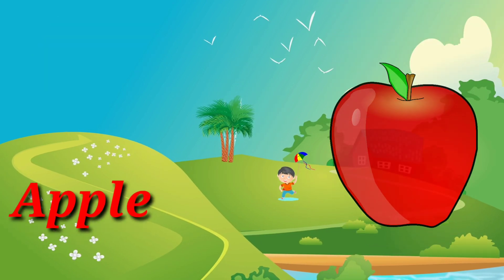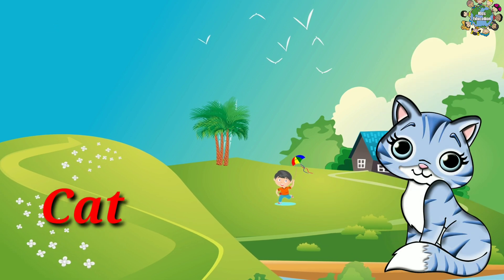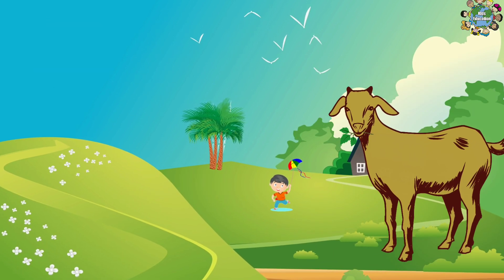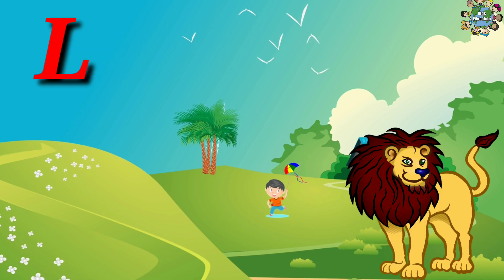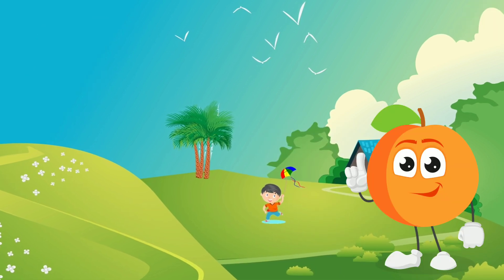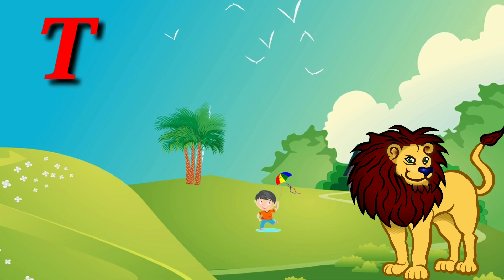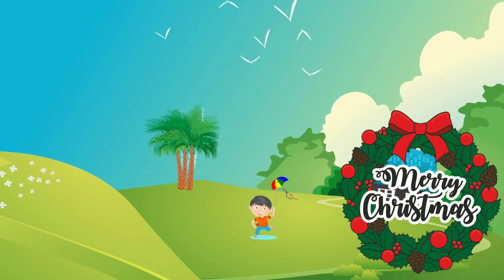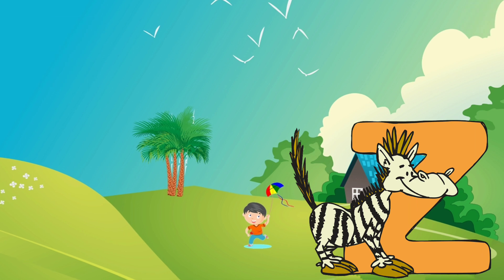Kids Learn Abcd Alphabet Song - The English Alphabet - Alphabet For Kids - Learn Abcd Alphabet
Abcd Alphabet Song - The English Alphabet - Alphabet For Kids - Learn Abcd Alphabet - Kids Education
Kids education
Kids educational videos
Kids education in hindi
Kids education in english
Preschool videos for kids
Nursury videos for kids
Abc Alphabet For Kids
ABC Alphabet
Abcd Alphabet Video
Learn Abc Alphabet
Abcd Alphabet Rhymes
How to Learn Abcd
Easy Alphabet Learning
A for apple alphabet
Learn alphabets
Abcd Alphabet
Learn Alphabet For Kids
English Alphabet
Learn The English Alphabet
Let's Learn The Alphabet
How to Write Alphabet Letters
ABC Songs for Children
आओ सीखे Abcd Alphabet
Abcd Alphabet Chart
Learn Alphabet Chart
Abcd Alphabet Rhymes
How To Learn Abcd Alphabet